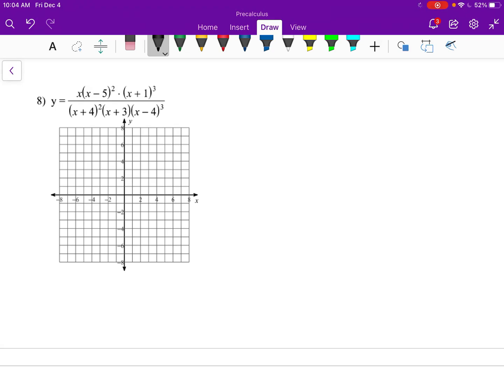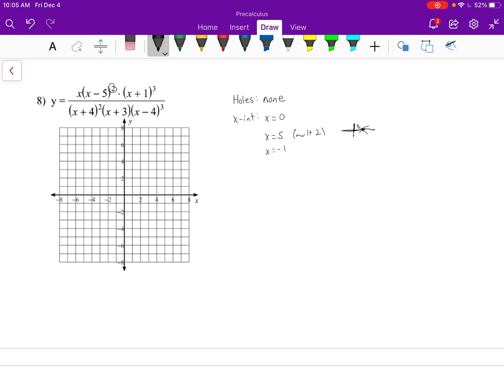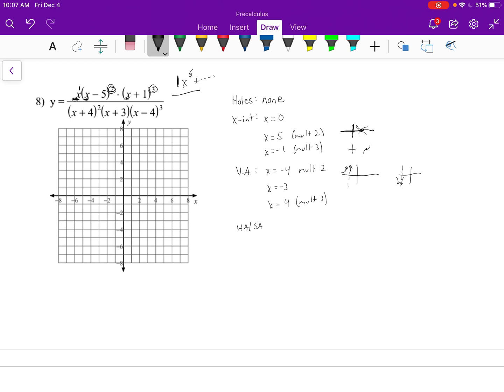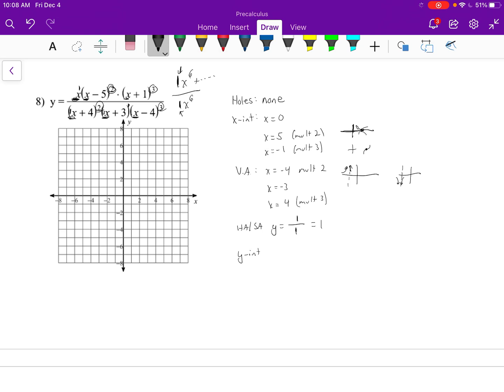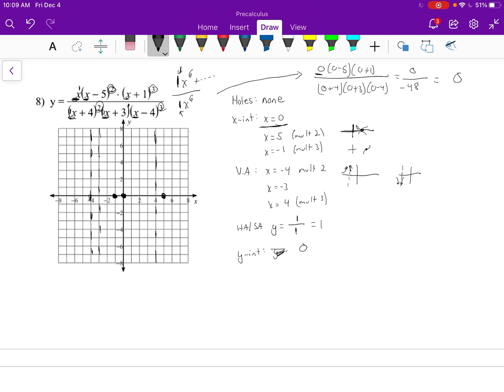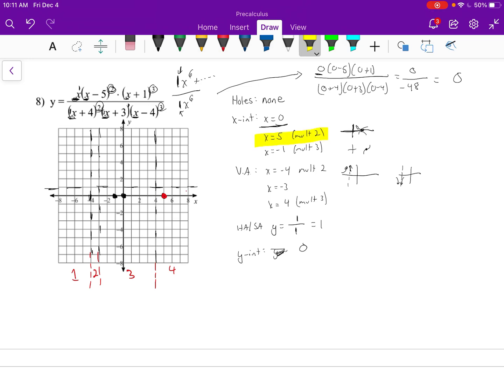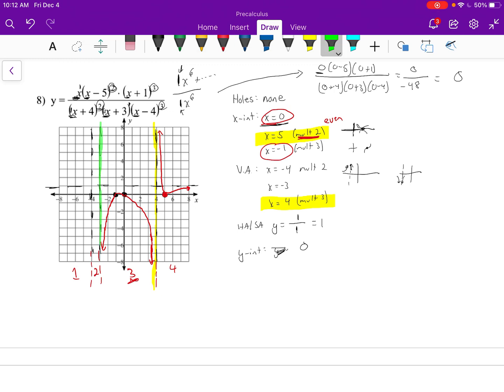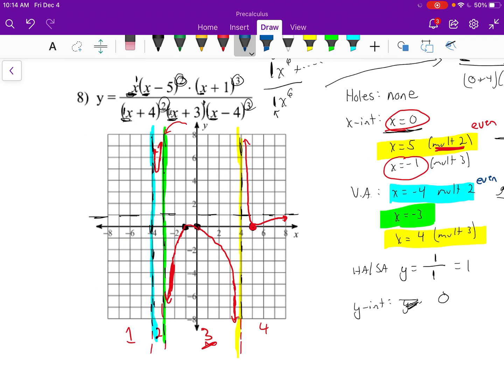Precalculus 3.7 to 3.8 Quiz Review #8